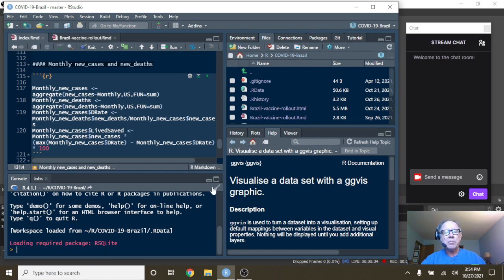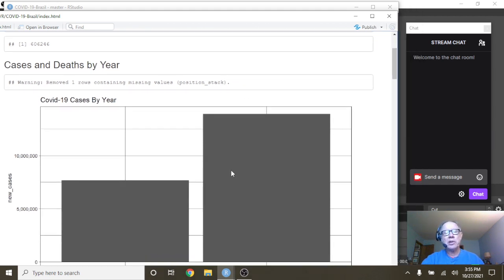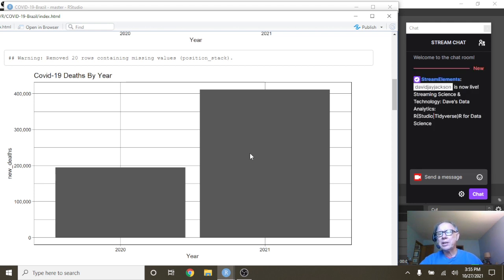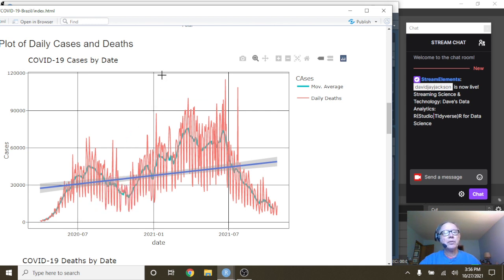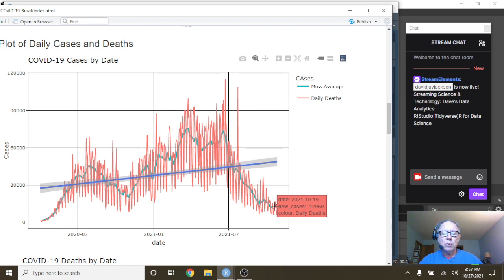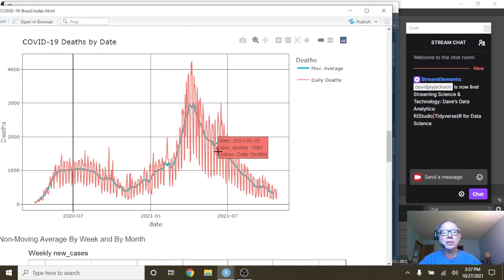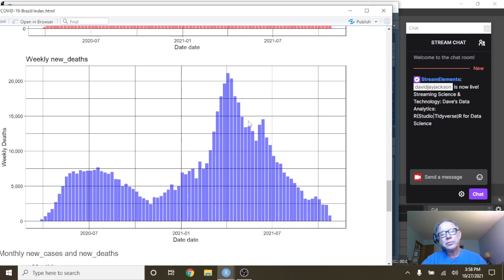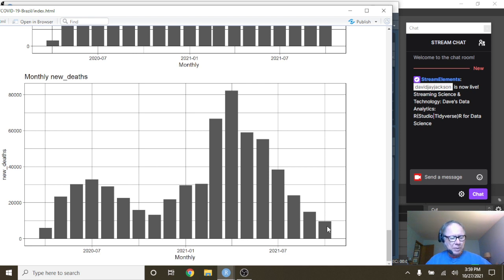Brazil Covid-19 Report (2021-10-27)